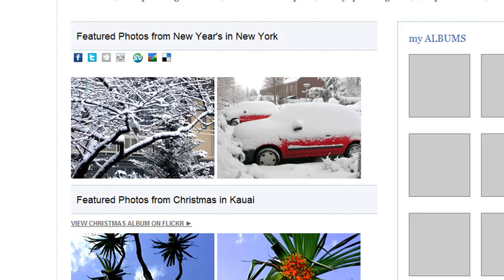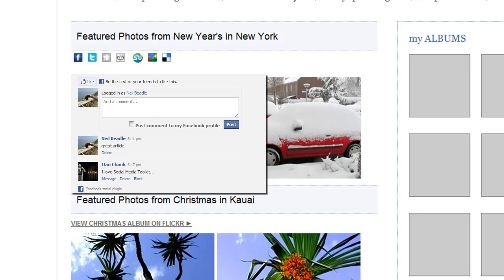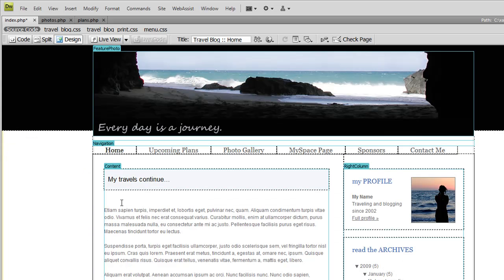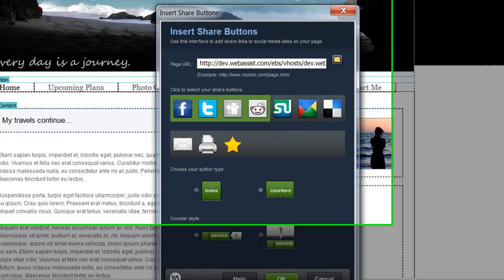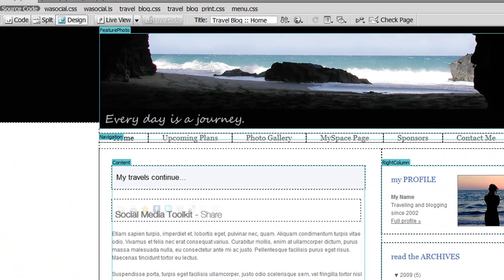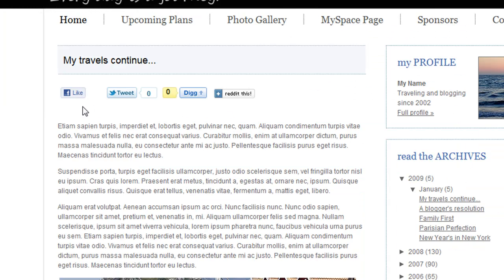Social Media Toolkit Feature Tour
Social Media Toolkit is a Dreamweaver extension for adding Share buttons, Facebook Comments and Facebook Like to your websites.